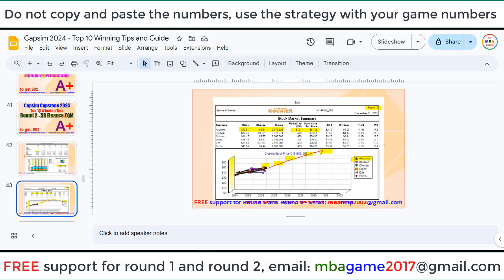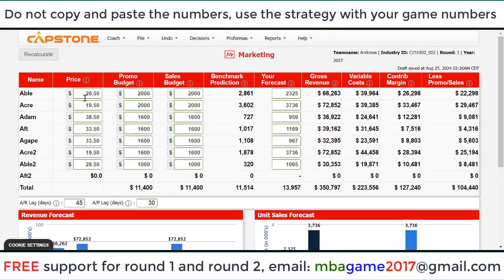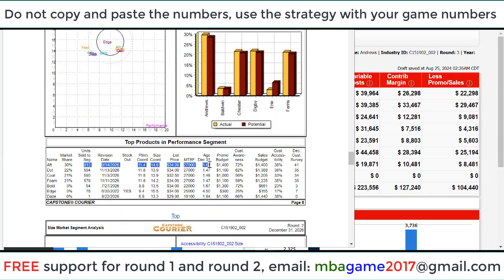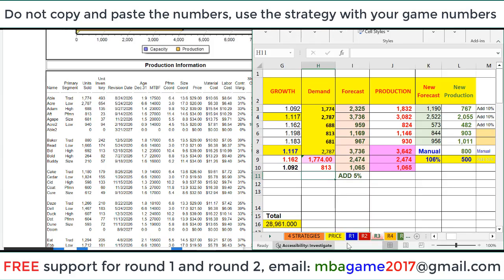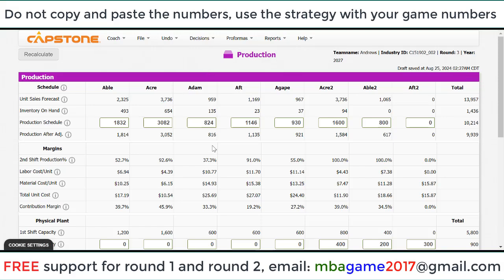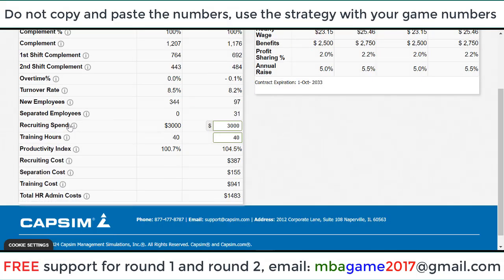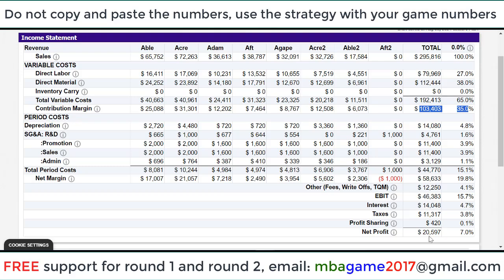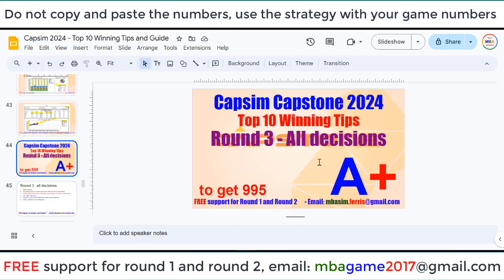Best CAPSIM Round 3 answers - Mastering The CapSim Simulation: A Comprehensive Guide capsim 2026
capsim,
capstone,
guide,
tips,
help,
tutorial,
capsim guide,
capsim tips,
capsim help,
capsim tutorial,
capstone guide,
capstone help,
capstone tips,
winning tips,
capsim strategy,
round 1,
round 2,
round 3,
capsim round 1 guide,
R&D,
marketing,
rehearsal,
production,
best guide,
quick guide,
capsim forecasting,
2026,
2027,

Capsim,
Capstone,
Capsim capstone,
Guide,
Tips,
Help,
Tutorial,
Capsim guide,
Capsim tips,
Capsim help,
Capstone guide,
Capstone help,
Capsim tutorial,
winning tips,
Win capsim,
Capsim strategy,
round 1,
round 2,
Round 3,
R&D,
Marketing,
Rehearsal,
Production,
Finance,
capsim forecasting,
2025,
2026,
capsim 2025,
capstone 2025,
Best guide,
Quick guide,
Capsim,
Capstone,
Capsim capstone,
Guide,
Tips,
help,
Tutorial,
Capsim guide,
Capsim tips,
Capsim help,
Capsim tutorial,
winning tips,
Capsim strategy,
Tricks,
Strategy,
round 1,
round 2,
R&D,
Marketing,
Rehearsal,
Rehearsal guide,
Finance,
capsim forecasting,
2024,
2025,
2026,
capsim 2024,
capstone 2024,
Excel file,
Free guide,
Best guide